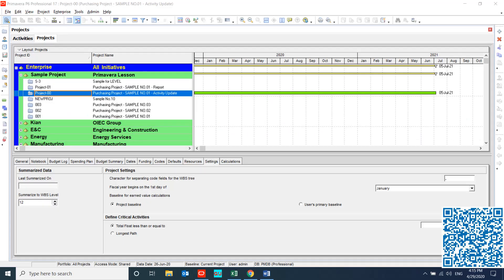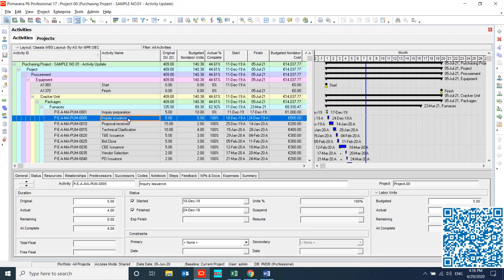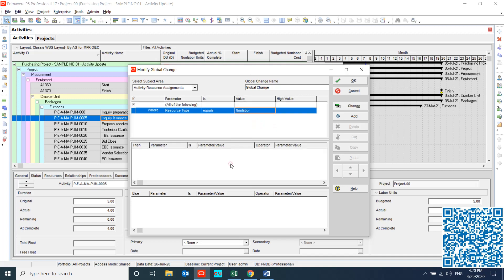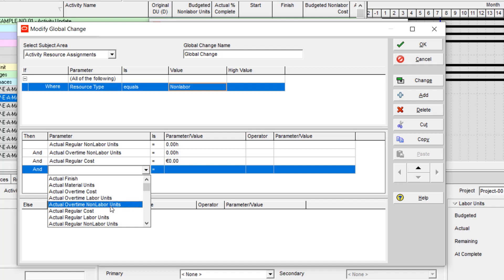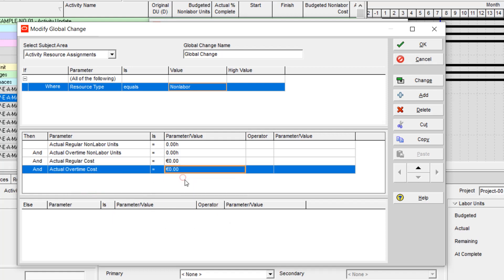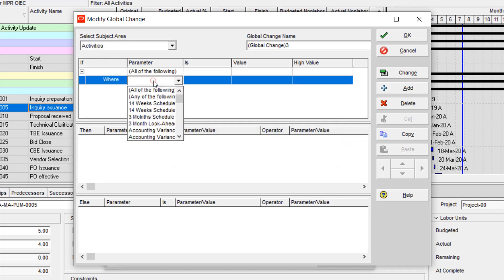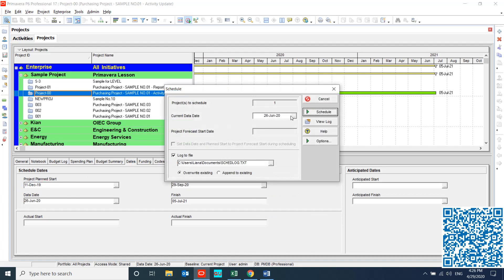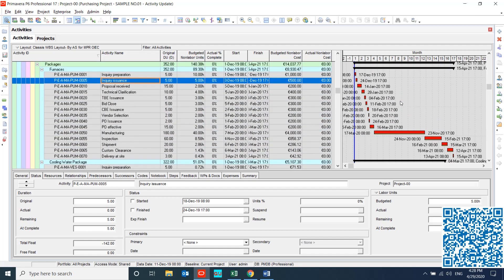🔴 Remove Actual from Updated Project in Primavera P6 with Global Change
Think about it if you face an error during your update project and need to remove all actual budget units from your project. It could be easy by the below steps:

◾ Project Calculation Tab Setting
◾ GC Actual non-Labor unit & cost (depend on your project maybe you need to change actual labor unit & cost/material)
◾ GC Expense Cost % Complete
◾ GC Activity Status

Please see the video for further information.
Hope this tutorial is useful for you, I am ready for further information if needed, just please drop a comment.